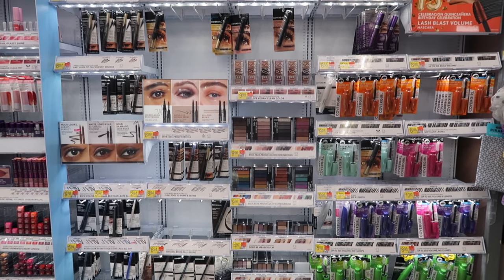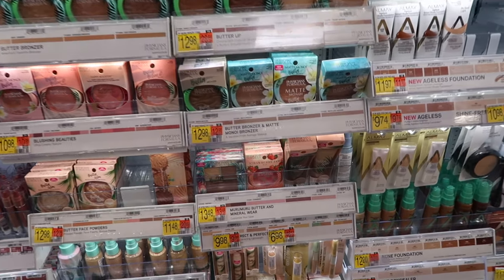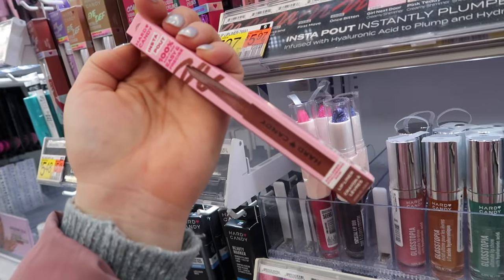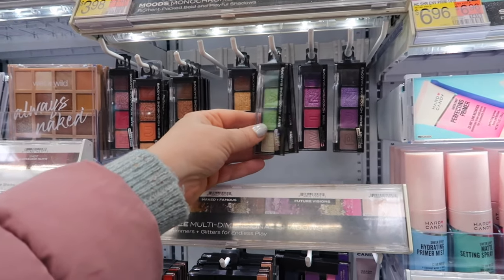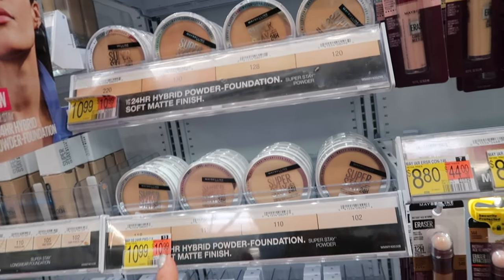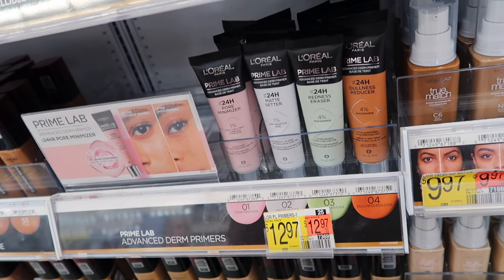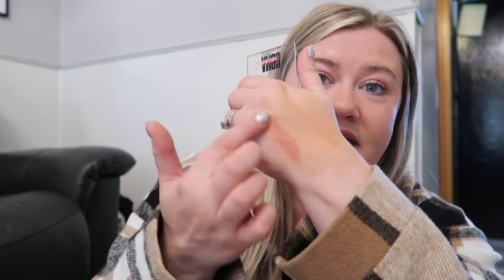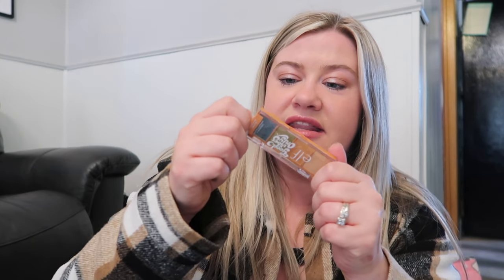DRUGSTORE MAKEUP SHOPPING AT WALMART! *So Many NEW Products*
WALMART SHOP WITH ME! NEW 2023 DRUGSTORE MAKEUP

uoma beauty cream blush in audacity
hard candy liquid bronzer
hard candy liquid blush born yesterday
hardy candy insta pout lip liner in perfect match
elf good vibes only palettes
relove by makeup revolution